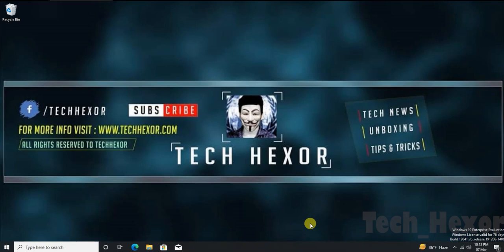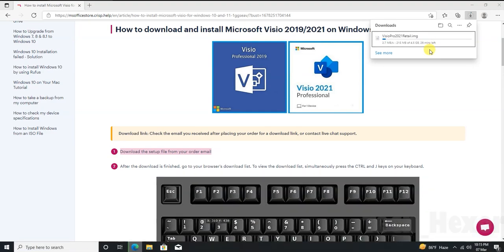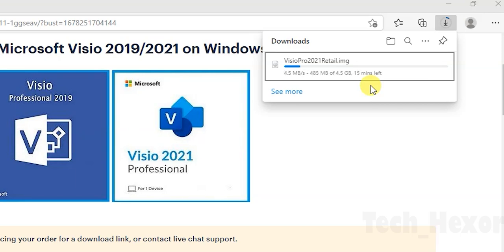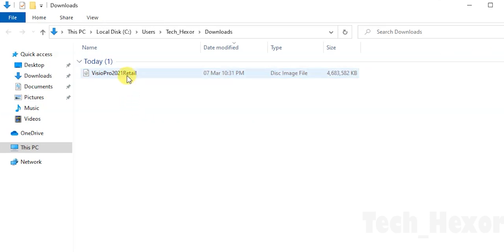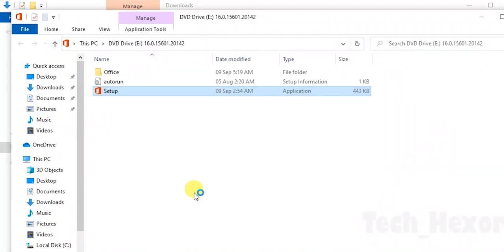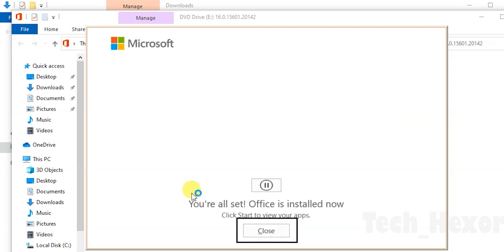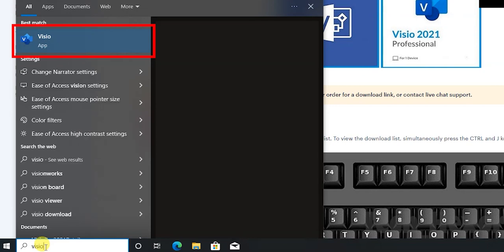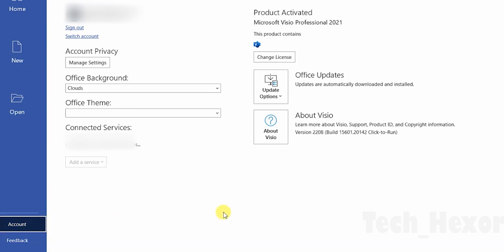How to Install Visio on Windows 10 and 11 - Step-by-Step Guide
In this tutorial, we will guide you through the process of installing Visio on your Windows 10 or 11 computer. Visio is a powerful diagramming and vector graphics application that is widely used for creating flowcharts, organizational charts, floor plans, and more.

We will cover installing Visio: using the traditional setup installer. it's easy to follow, and we will provide step-by-step instructions along with screenshots to help you through the process.

we will show you how to install Visio using the traditional setup installer. This method requires you to download the installer from the Microsoft website and run it on your computer. We will guide you through the entire process, from downloading the installer to activating your license key.

Whether you are using Windows 10 or the latest version, Windows 11, this tutorial will help you install Visio in no time. With Visio installed on your computer, you will be able to create professional diagrams and graphics quickly and easily.

So, if you are looking to install Visio on your Windows computer, be sure to watch this tutorial and follow along with our step-by-step instructions.